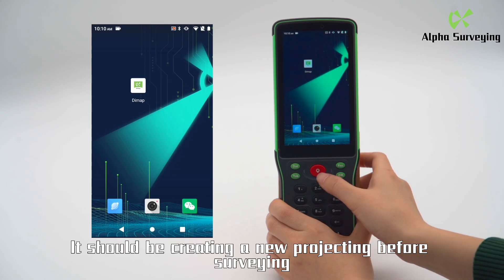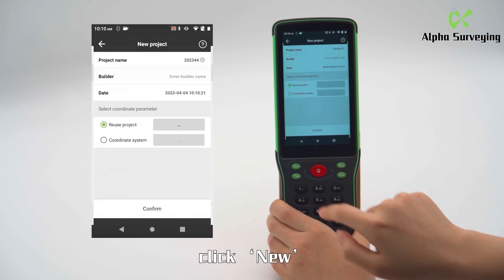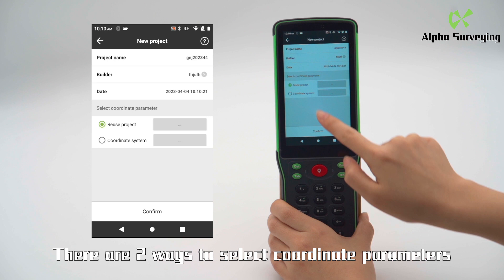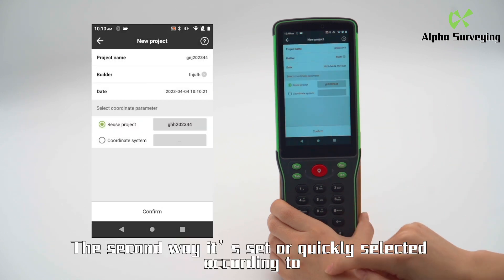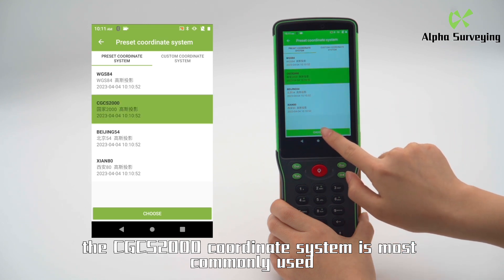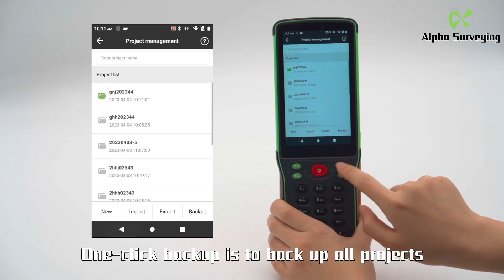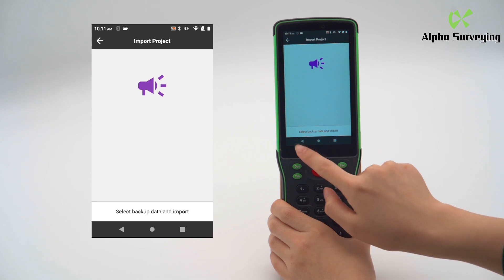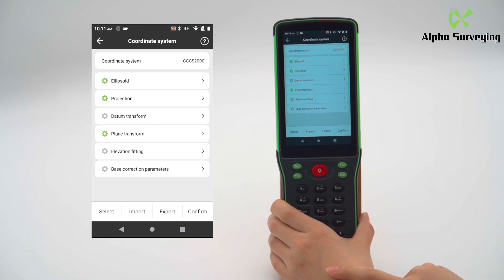Alpha5i RTK--- new project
Alpha 5i RTK--- new project

How to get started with Alpha 5i
This is a series of videos of the usage and setting of Alpha 5i GNSS --No.2